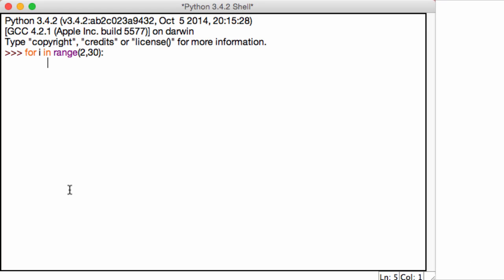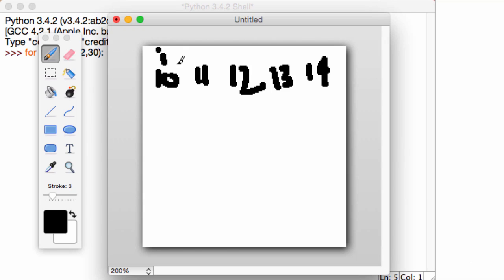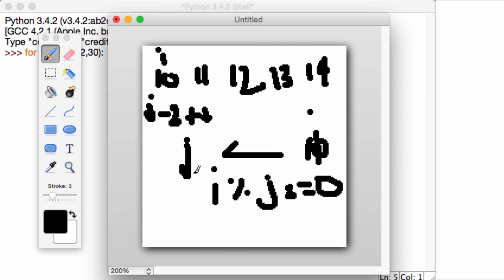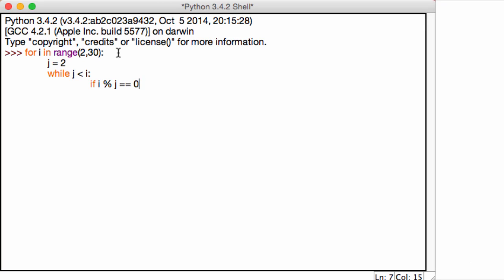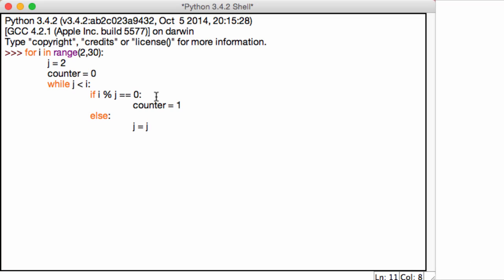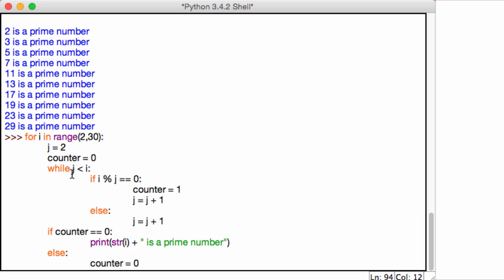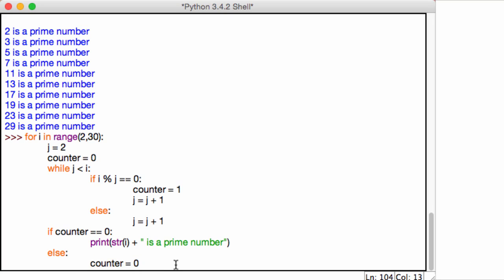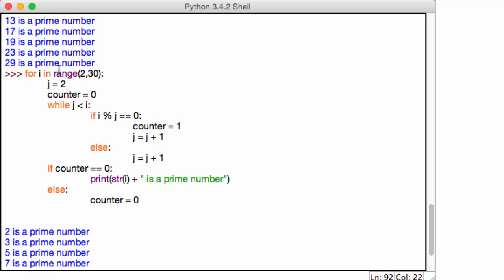33 Prime Number Generator